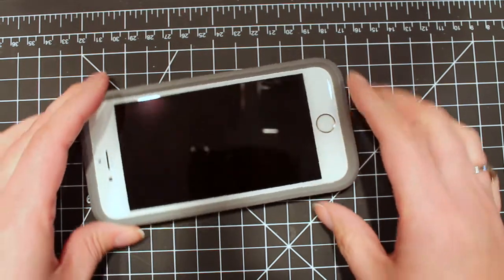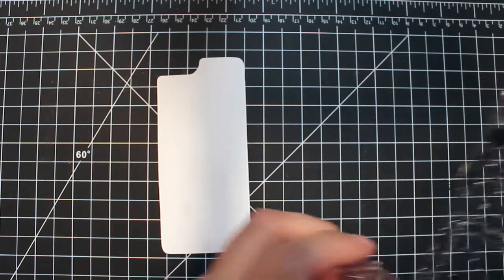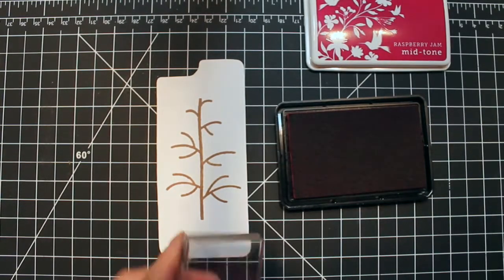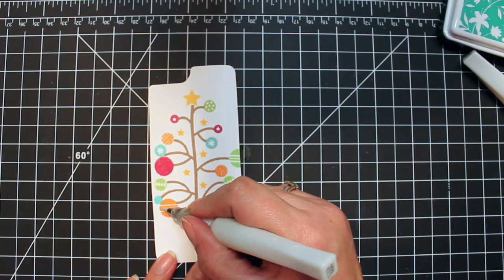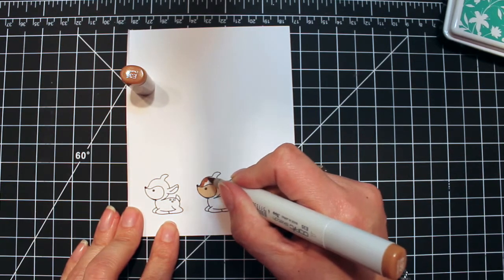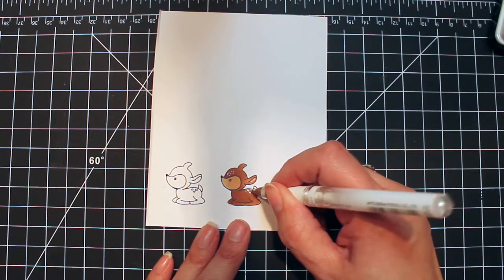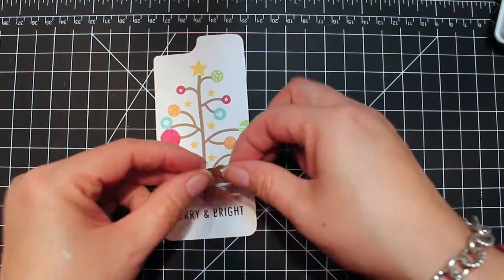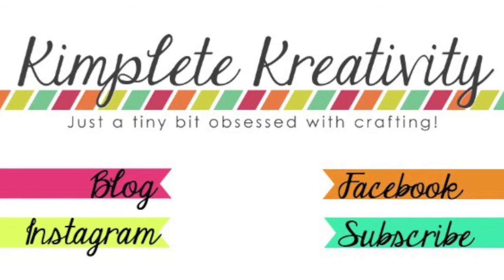DIY Stamped Phone Case Insert